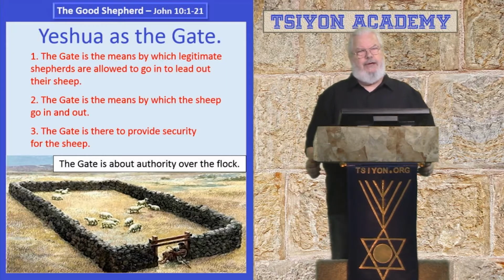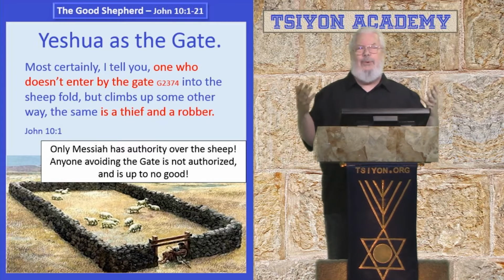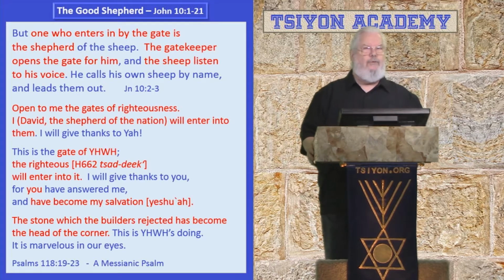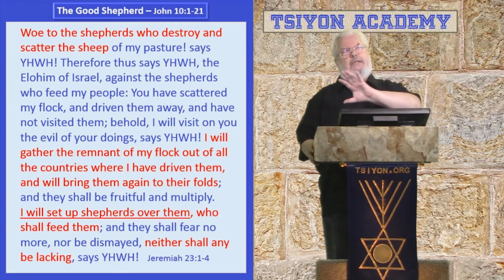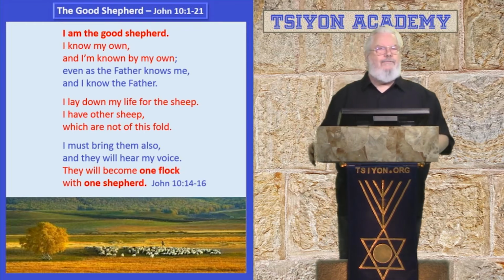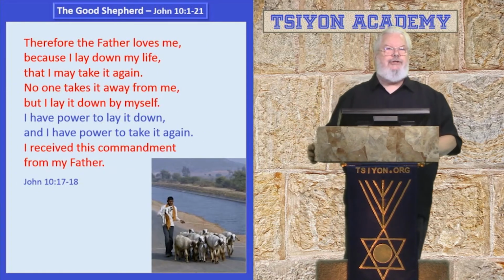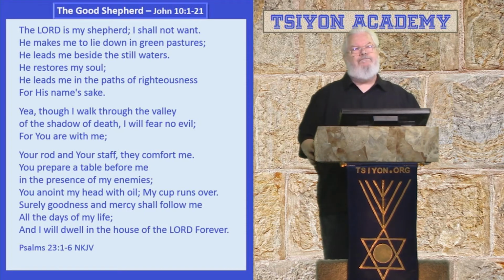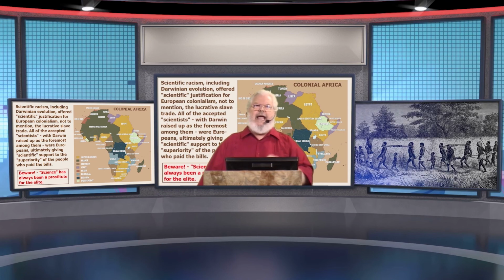The Good Shepherd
"YHWH of Armies says, “Behold, evil will go out from nation to nation, and a great storm will be raised up from the uttermost parts of the earth.” The slain of YHWH will be at that day from one end of the earth even to the other end of the earth.

They won’t be lamented. They won’t be gathered or buried. They will be dung on the surface of the ground. Wail, you shepherds, and cry. Wallow in dust, you leader of the flock; for the days of your slaughter and of your shattering have fully come, and you will fall like fine pottery. The shepherds will have no way to flee. The leader of the flock will have no escape. A voice of the cry of the shepherds, and the wailing of the leader of the flock, for YHWH destroys their pasture.

The peaceful folds are brought to silence because of the fierce anger of YHWH. He has left his covert, as The Lion; for the earth has become a horror because of the fierceness of the Oppressor, and because of his fierce anger." Jeremiah 25:32-38

The day of reckoning with the evil shepherds is rapidly approaching, when their wickedness has manifested itself to the full.

Amazon App